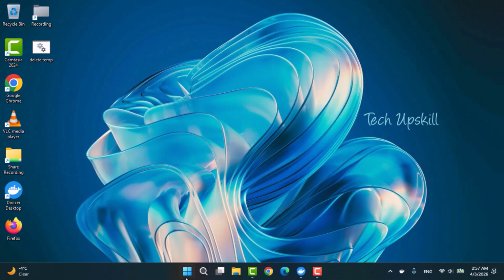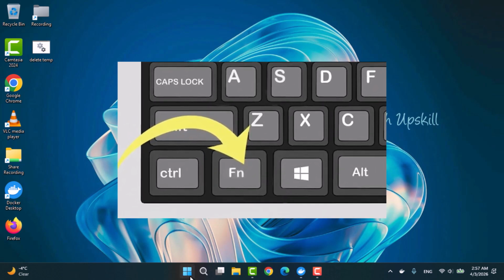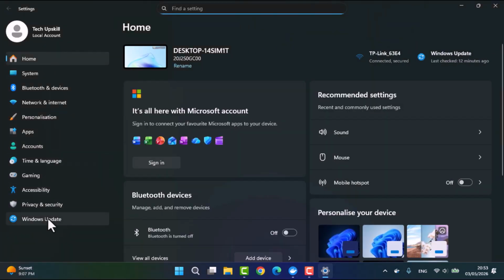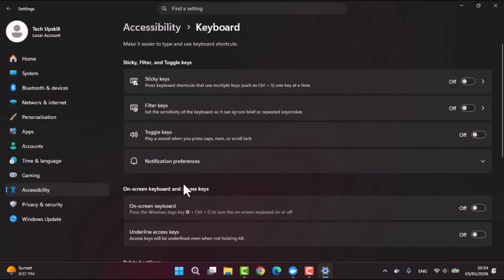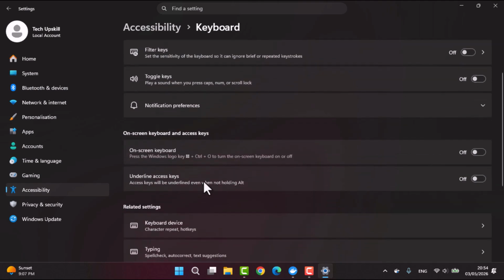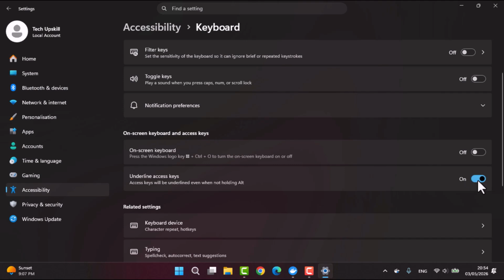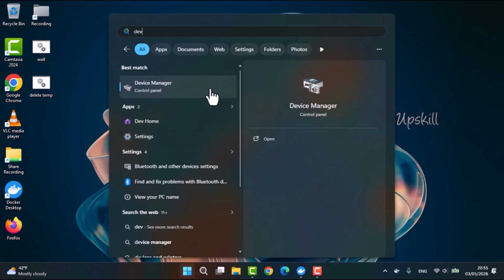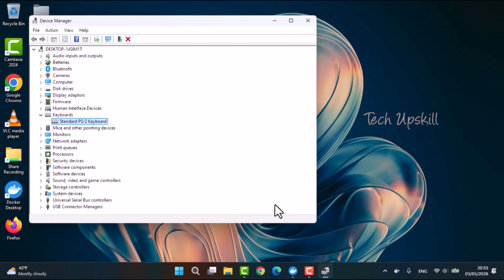How to Fix Keyboard Shortcuts Not Working in Windows 11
Keyboard shortcuts not working on Windows 11? This video shows you exactly how to fix it. Discover simple solutions for function key issues and accessibility settings that might be interfering.